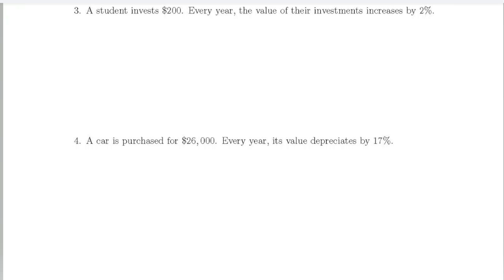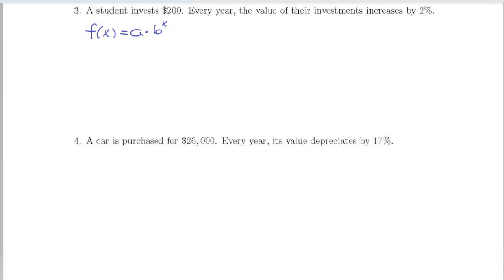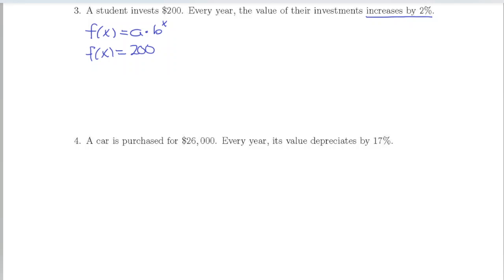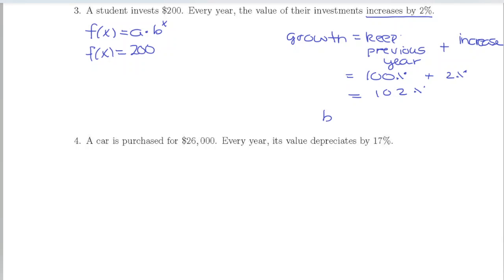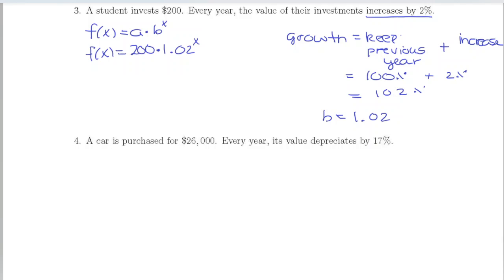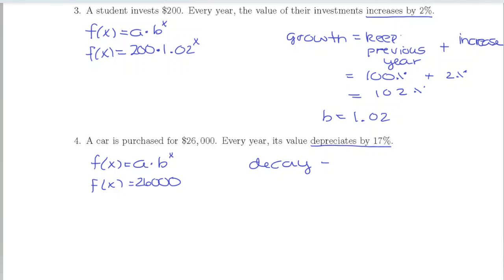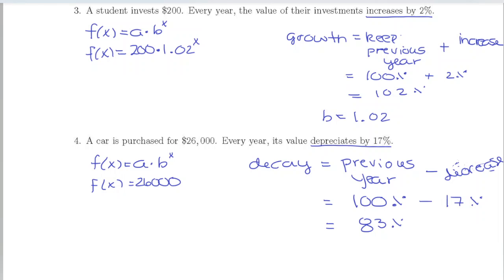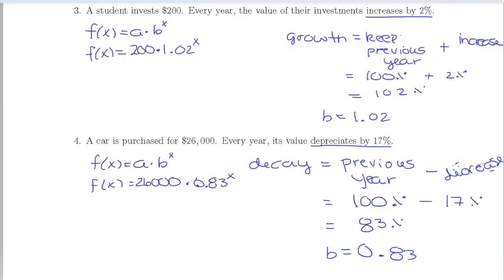Exponential Word Problems Part 2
Writing the equation of an exponential from a word problem. Growth or decay rate is described in terms of percent.